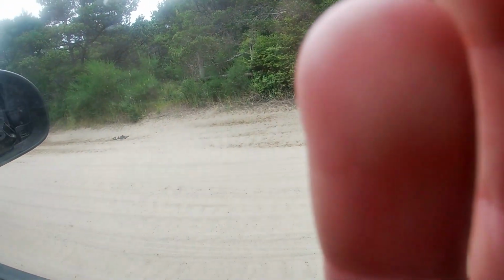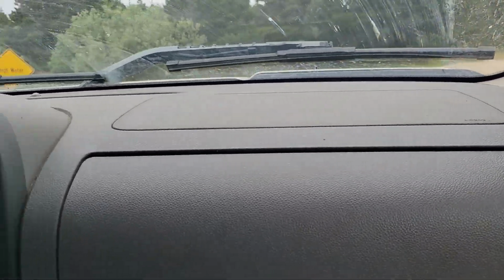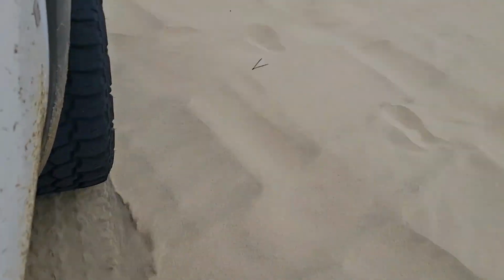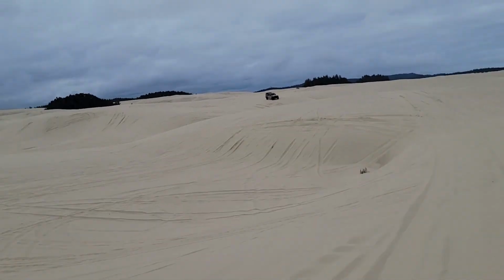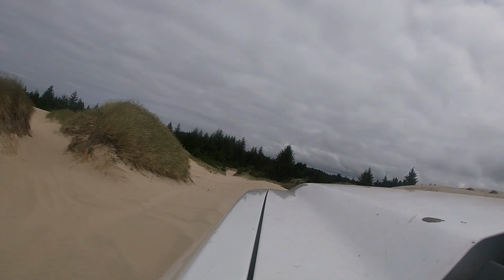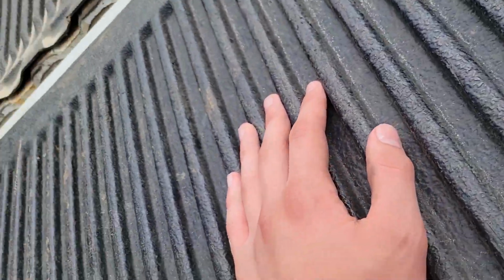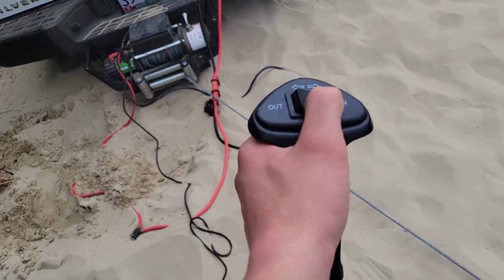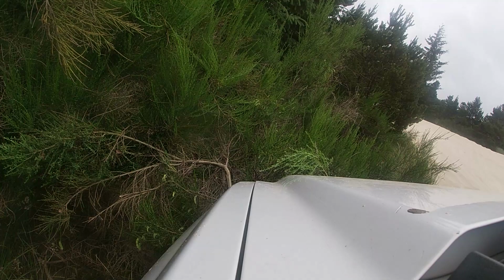Had to Get TOWED OUT By a RANDOM GUY ON THE DUNES! Backroads Ep. 5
These Oregon dunes are crazy! It's really easy to get stuck so if you plan on going, we recommend that you bring a friend along and a winch!